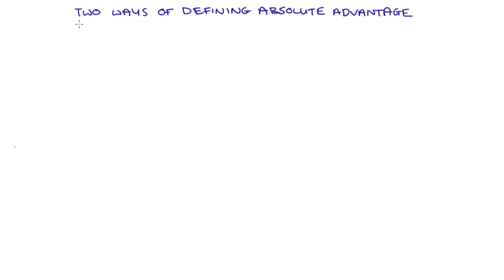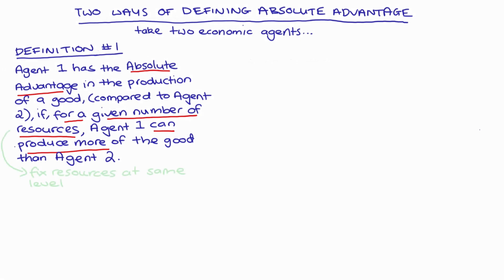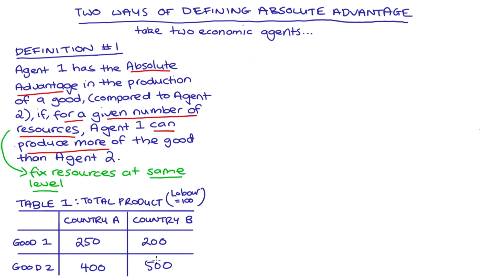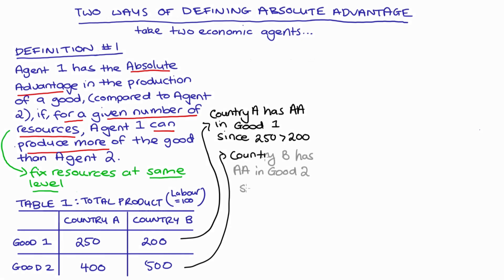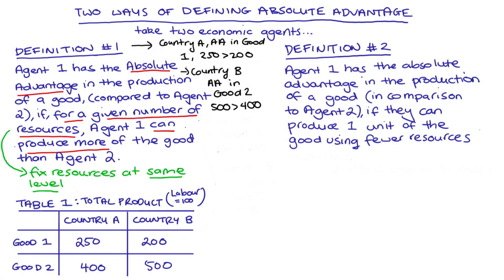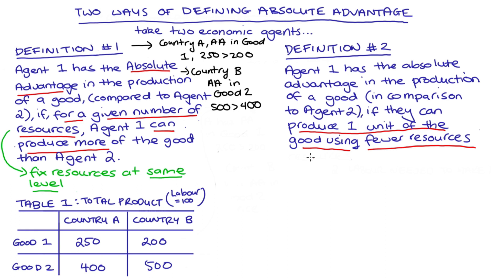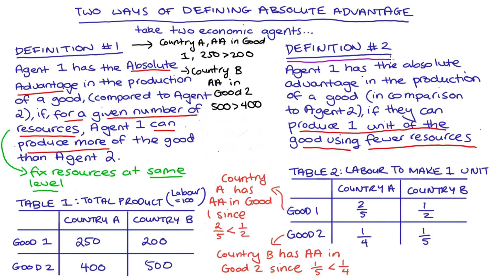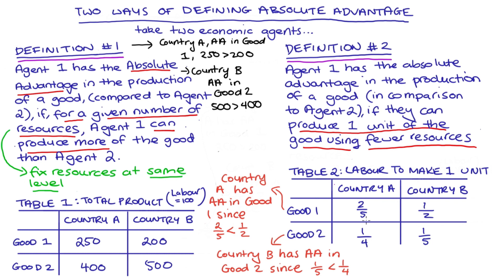Comparing Two Ways of Defining Absolute Advantage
Hi everyone, in this video I compare and connect two ways of defining absolute advantage, and the issue is really if we fix the amount of resources that each of our economic agents have (or not).

0:00 Introduction
0:21 Definition 1 - Comparing Total Product when we fix the Amount of Resources
2:27 Definition 2 - Seeing how much resource is needed to make 1 unit
6:28 Brief Discussion

Further References
*Examples of the first type of definition are pretty common, here are some texts / resources:
Karlan, D & Morduch, J. (2018). Economics. 2nd Ed. McGraw Hill Education
Mateer, D. & Coppock, L. (2021). Principles of Economics. 3rd Ed. Norton Publishing.
Core Econ (2023). Unit 2 Comparative Advantage, Specialisation and Markets.
* Examples of the second types of definition are less common
Holden, R., Stevenson, B. & Wolfers, J. (2023) Principles of Macroeconomics.

**Sorry about the audio I live in a high traffic area with dogs and planes and builders. One day I will get (learn how to) get a better set-up